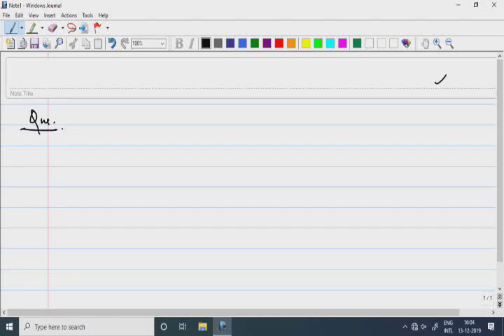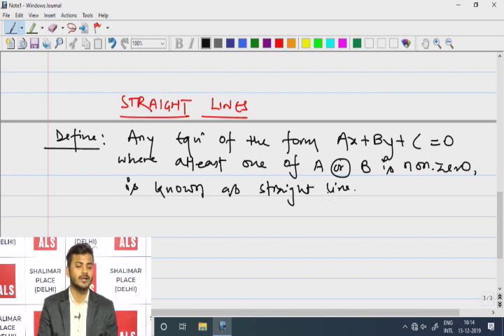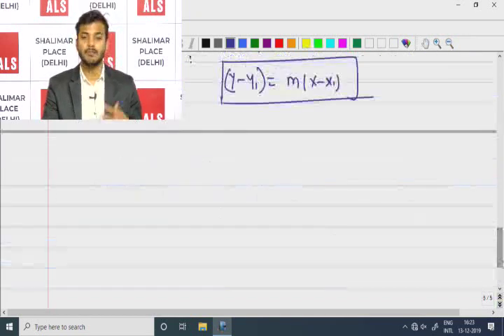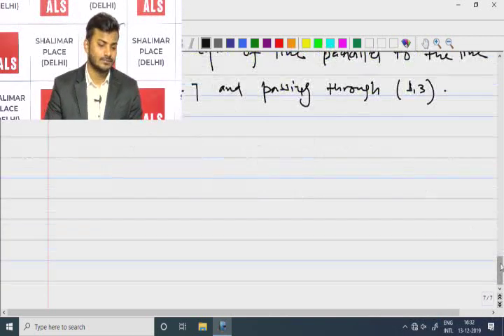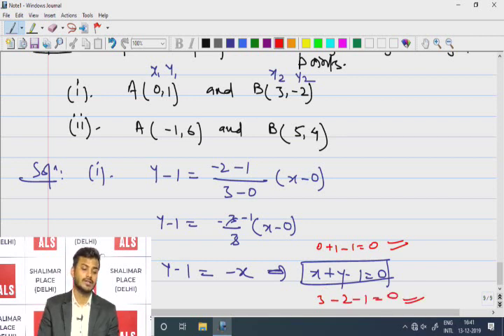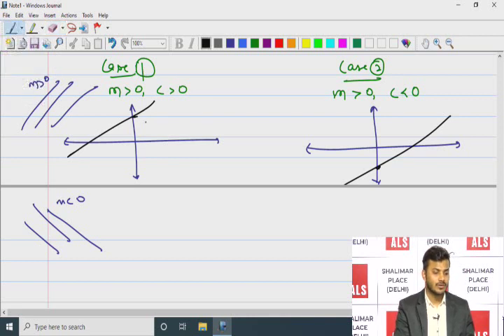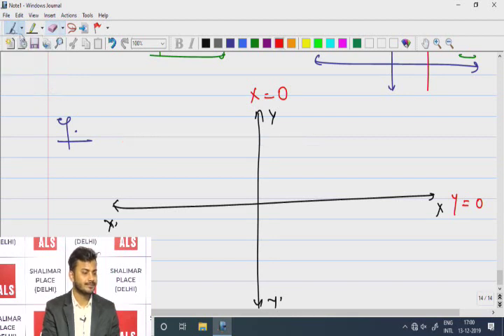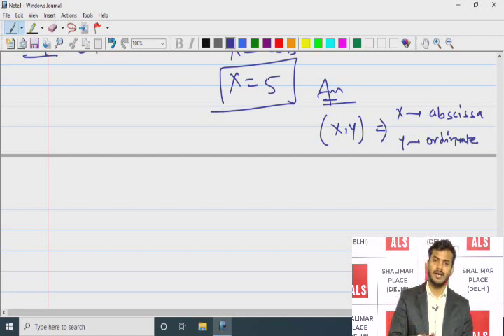Class XI | JEE-Maths | 13 Dec, 2019